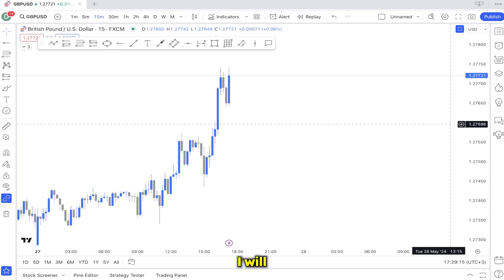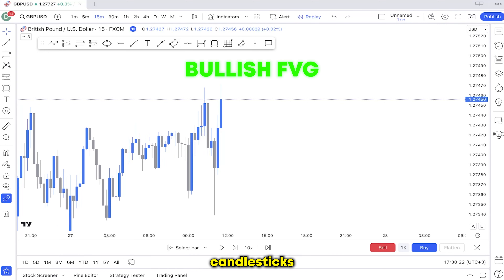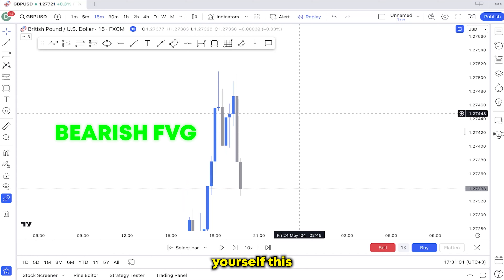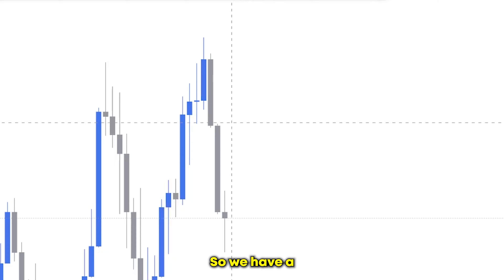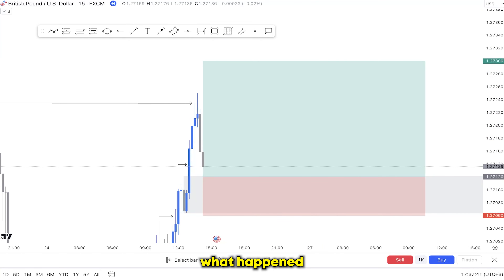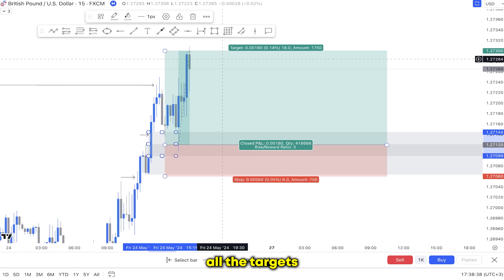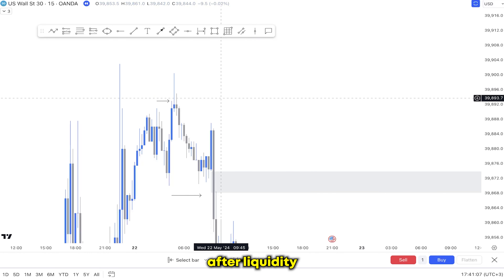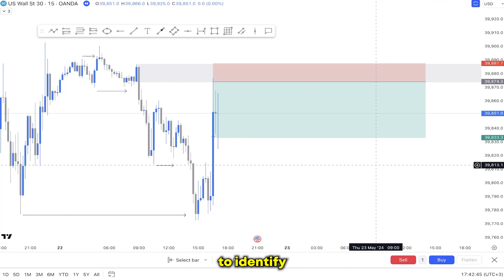FVGs Can Tell You EVERYTHING…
Hello everyone. In this video I will share with you the Power of Fair Value Gaps. Fair Value Gaps can tell you Everything you need to know about the Forex Market in order to take the right Trades and become consistently Profitable. I will show you how to Identify a Bullish or a Bearish FVG and after that I will show you how I use this ICT Concept on a daily basis. If you’re looking for high quality SMC & ICT Trading content you are in the right spot.

Make sure to do your own research. Nothing i say in my videos is financial advice. Everything i say and do is purely for educational and entertainment purposes only.